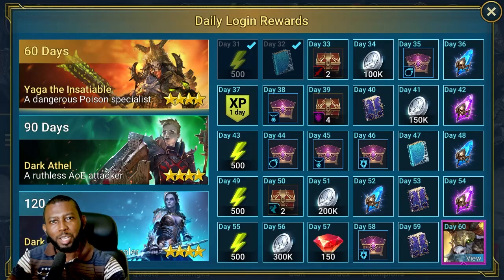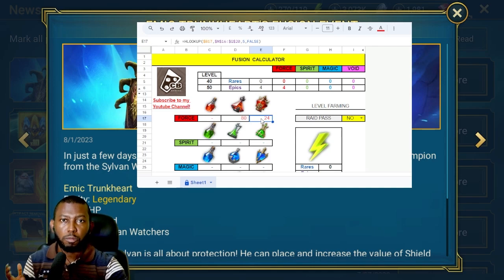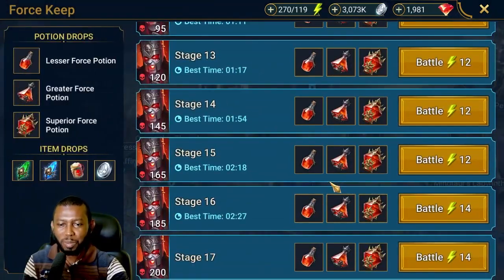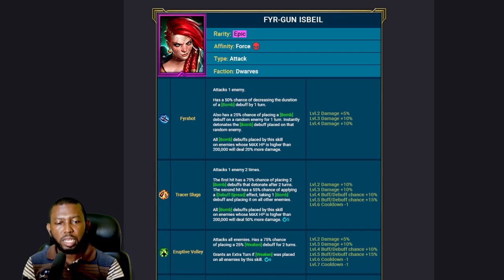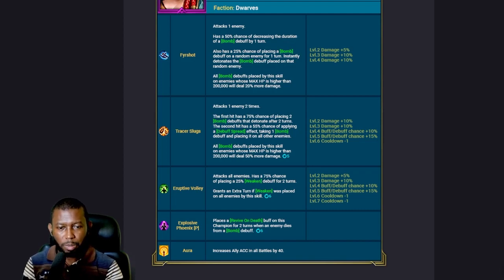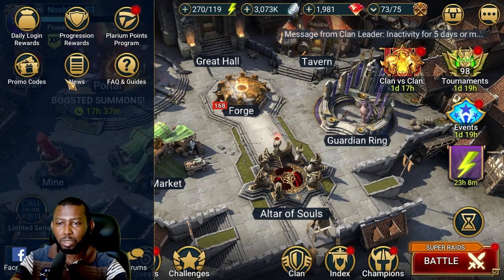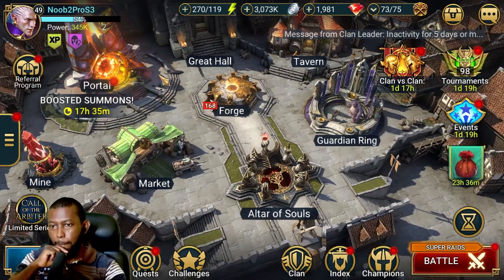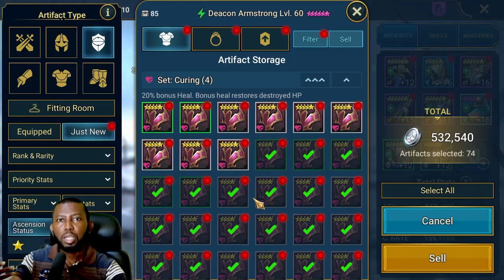F2P Day 32: You need THESE Potions for Emic Fusion | Raid: Shadow Legends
Here's some more Fusion Prep to make Emic Trunkheart fusion less difficult for new players. It's wise to farm the potion keeps for the required affinity and arcane greater and superior before the fusion starts to drain all your saved energy.

The fusion Epic "Fyr-Gun Isbeil" will also be considered for use by players not going for the Legendary champion. She seems to be for a niche use.